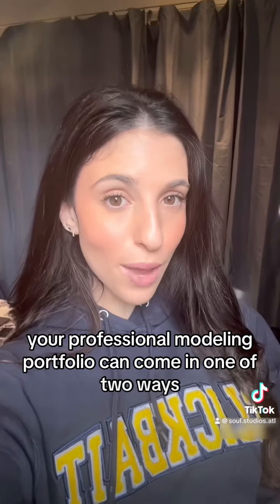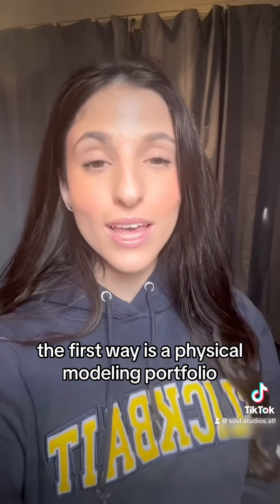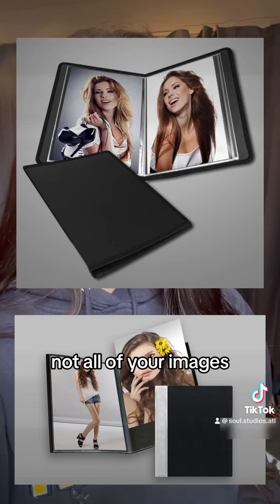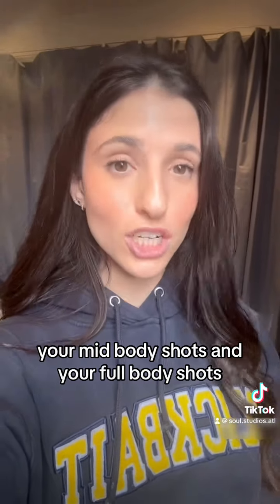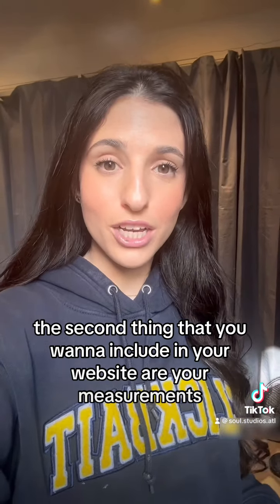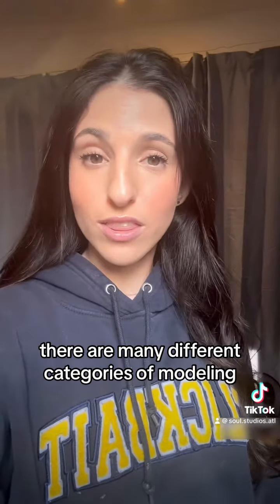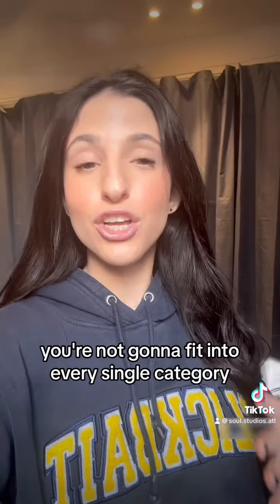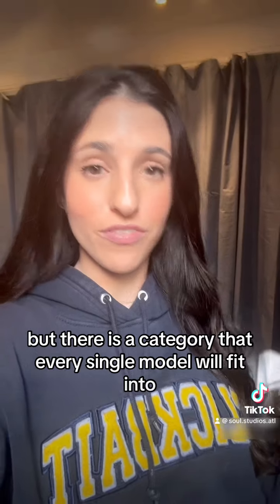What is a professional modeling portfolio...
Soul Studios is here to answer all of your modeling questions! Just leave your questions in the comments and we'll respond!